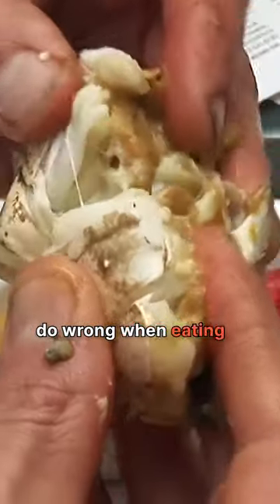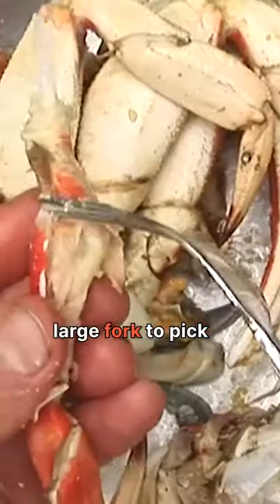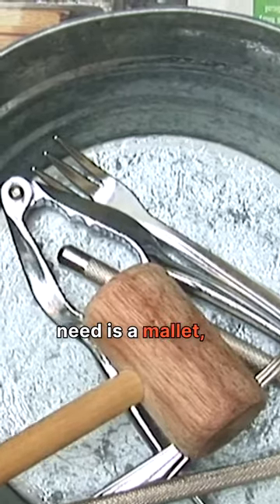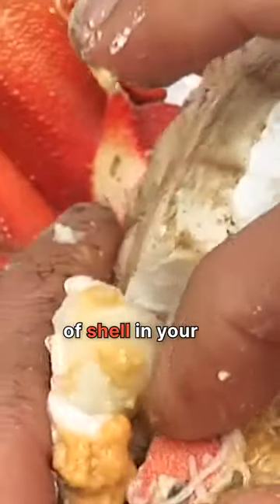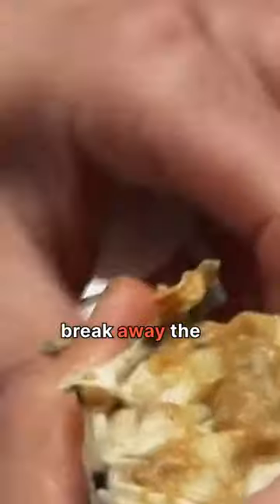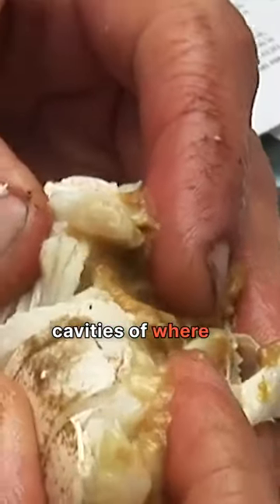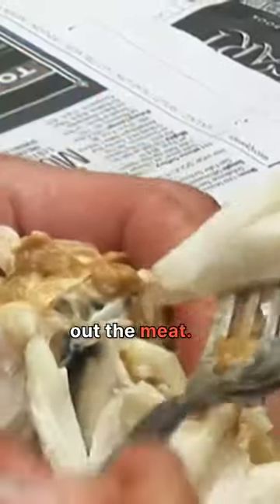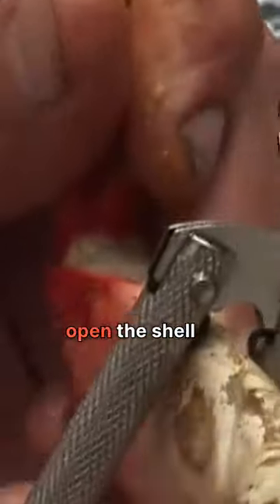Stop Eating Crab All Wrong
Here's how to eat crab correctly.